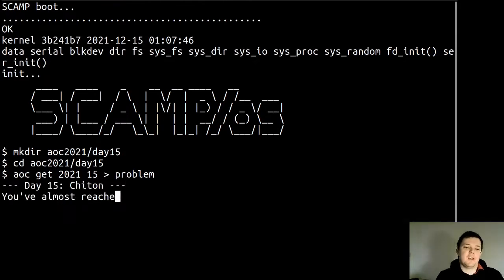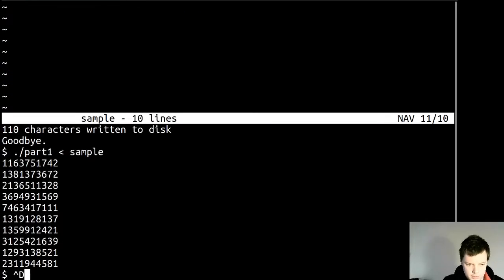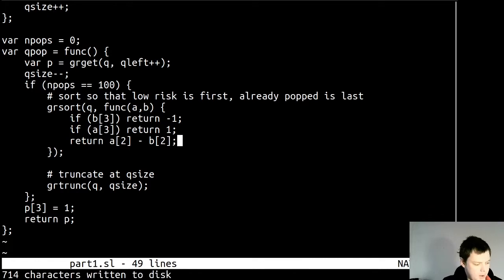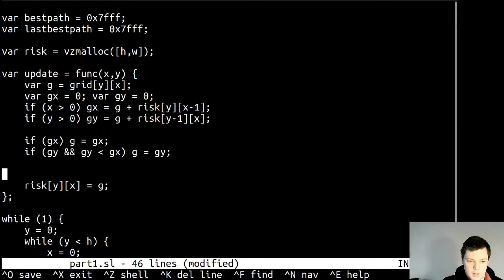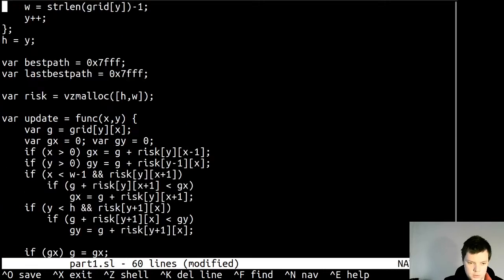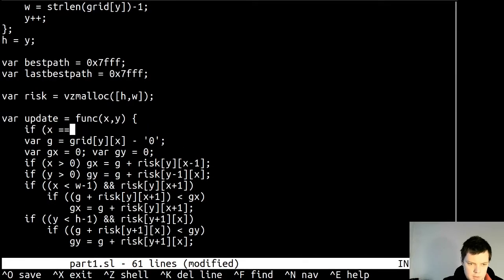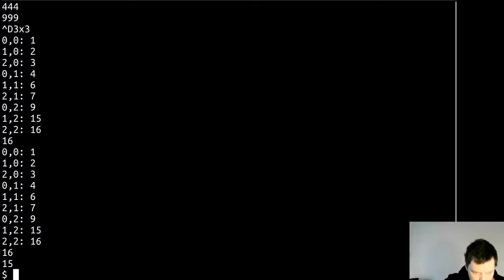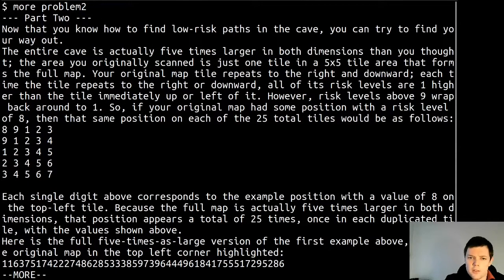Advent of Code on SCAMP: 2021 day 15 part 1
Only part 1 here, because I haven't yet figured out how to fit part 2 in RAM.